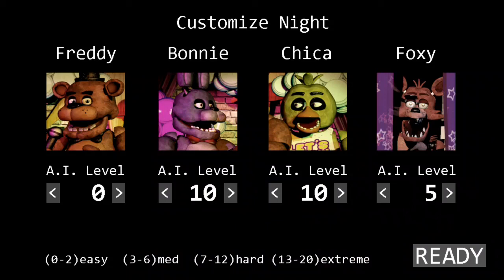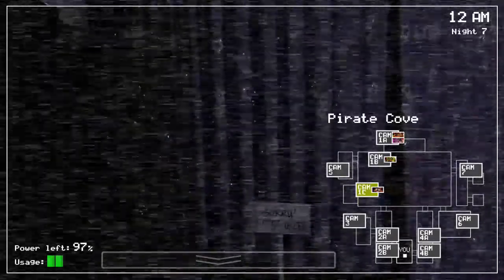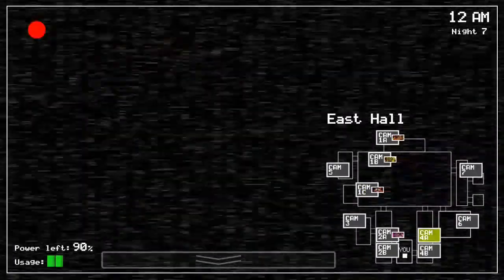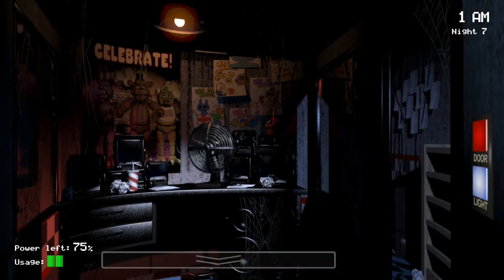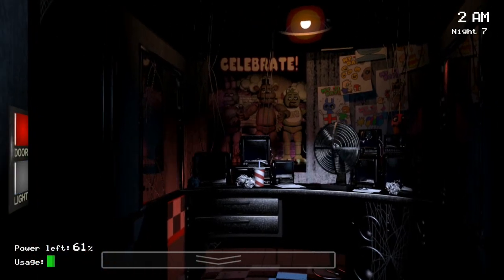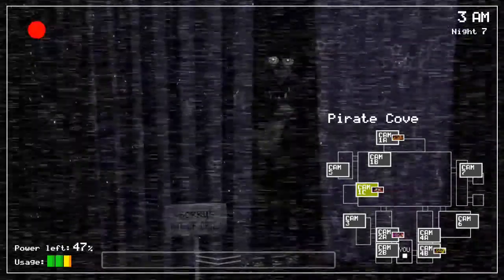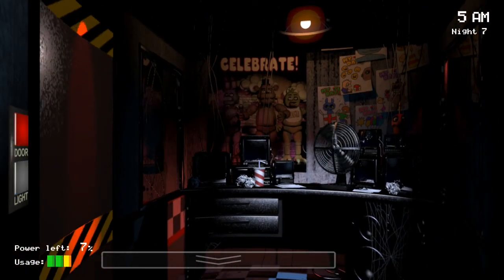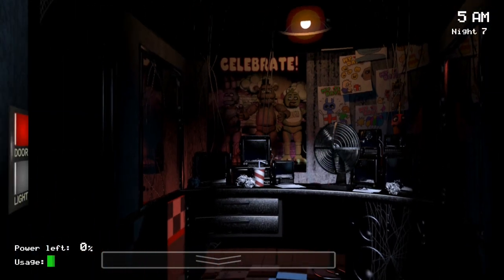I Created my own Custom mode in FNaF!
I play a game of fnaf and i survived the night
2020 TPGamin'
Since 2013